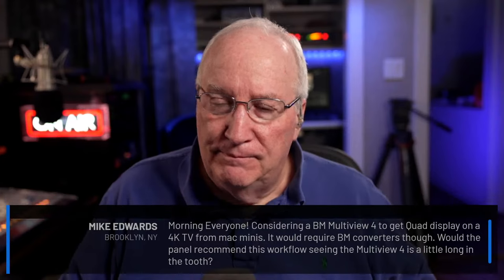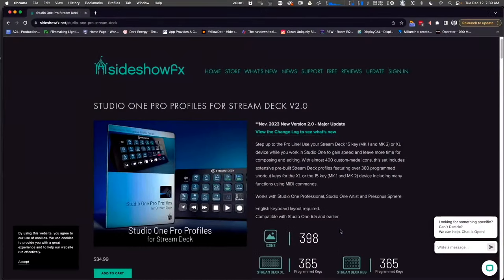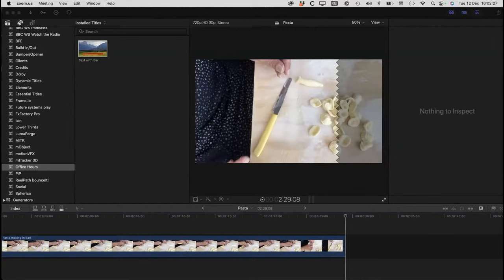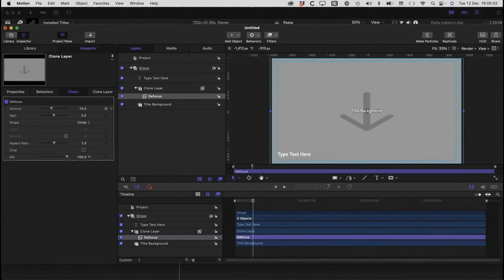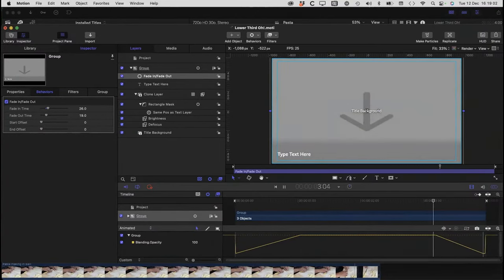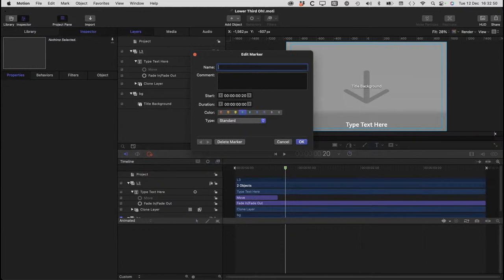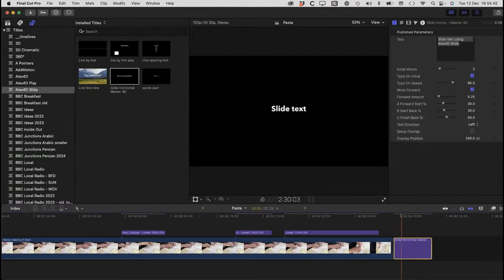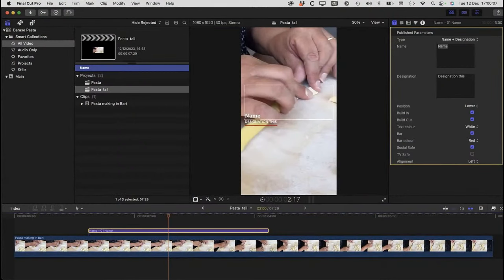Lab: Apple Motion Lower 3rds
Part two of last week's show.  Apple Motion professional, Alex Gollner, will take us through the process of creating lower thirds.

4 44 Offset
00:00 Start
01:11 Is it safe to update to Mac OS 14.2 on my mimoLive Mac mini machine?
11:30 Ubiquiti recently released the UniFi Express which has the UniFi platform and a WiFi 6 access point in a compact box. Could this be a viable solution for small studios or event sites even with a 1GbE limit? ([link])
19:49 iOS 17.2 introduced spatial recording for Vision Pro - thoughts? [link]
23:12 Morning Everyone! Considering a BM Multiview 4 to get Quad display on a 4K TV from mac minis. It would require BM converters though. Would the panel recommend this workflow seeing the Multiview 4 is a little long in the tooth?
26:22 I have noticed Dedolights on some sets and product shots. What makes them special? [link]
29:40 Has anyone found an inexpensive workflow to start recording on Blackmagic Camera using a bluetooth device?
30:49 Alex, you mentioned that you tend to hire technical people that "work well with others." How should we as an industry integrate neurodivergent populations? Should we be mentoring them in the communication skills to work effectively with others?
34:31 Does the panel have any suggestions for me? I have a 24 inch monitor that is vertical and it was supposed to be a part Set up for mimoLive on my mimoLive machine, however, based on the way, everything is working, there is no need for it ?
36:41 What are some practical applications for Streamdeck + with Companion?
40:32 Is google really serious about faking the Gemini based video? Was it just a hedging fund hoax or is this google's modus operandi - John Pretto?
44:36 has anyone had any experience using the newer PTZOptics Camera Management Platform? What are your thoughts on the auto-tracking software?
45:31 Any comments about the RODE } MACKIE acquisition?
46:33 When is it better to use a crewing agency for finding and managing freelancers versus hiring them directly?
49:11 I just discovered a feature in Keynote that i NEVER KNEW existed. Can i share?
53:47 We have tried Davinci Resolves AI auto-caption to generate subtitles for the Timeline. Then we exported the subtitles as a SRT-file and uploaded it to ChatGPT 4 to Proof read and correct spellings. Not happy with the result. Tips? (All in Norwegian)
55:45 Has anyone tried running mimoLive on the same mac as zoom iso and using the zoom iso outputs as mimoLive inputs ? This will also allow for ISO recording!
58:05 Just checking in to see if there is still a process for getting a 1080 Zoom account, is this possible from a Pro account, or is business or Enterprise necessary?

01:00:02 Lower Thirds
01:37:21 Is it practical to purchase motion if don’t have access to Final Cut?
01:39:43 Have you created any naming conventions to reference for your renaming on the fly?
01:41:23 Does all that only work with Final Cut or can the lower thirds also be used with resolve?
01:43:16 Has Alex created a group of Motion lower thirds that are available for us to use and learn from?
01:44:16 Alex, what information would I need to include in the brief to you if I wanted to ask you to prepare lower thirds for a show for me?
01:47:15 Have you worked with importing 3D objects in Motion?
01:51:06 Once you have created the lower third, can you share it as a plug-in for someone else to use?
01:53:35 Can you share a lower third that you are really proud of and talk about how you built it?